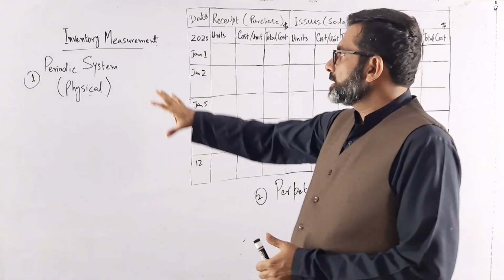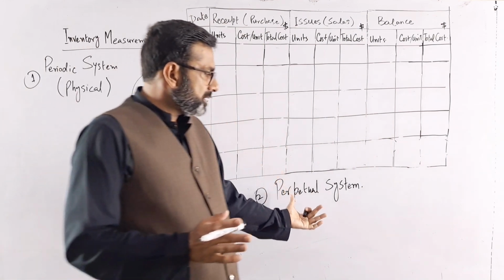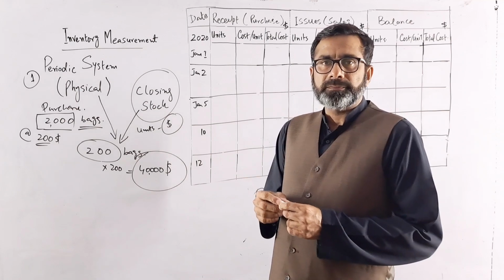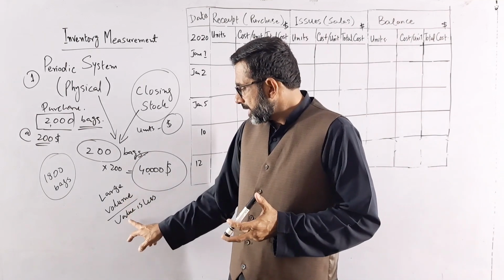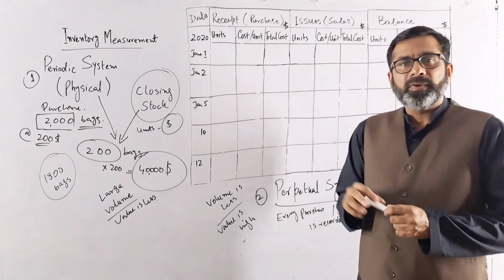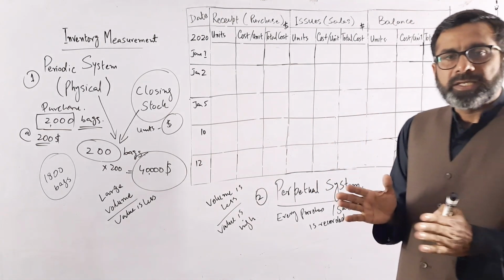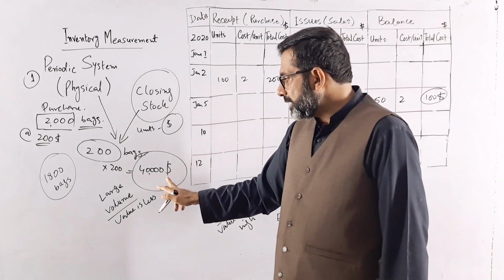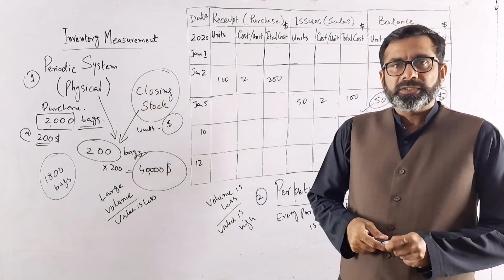Perpetual and Periodic Inventory System. Part-2 Accounting knowlegde hub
Welcome to Part 2 of our series on understanding the differences between the perpetual and periodic inventory systems in accounting.
In this video, we will continue our exploration of these two inventory systems, focusing on the advantages and disadvantages of each method.
We will first review the basics of perpetual and periodic inventory systems, including how each system tracks inventory transactions and calculates cost of goods sold.
Next, we will discuss the advantages of using the perpetual inventory system, such as real-time inventory tracking, accurate cost of goods sold calculation, and lower risk of inventory shrinkage.
Then, we will examine the advantages of using the periodic inventory system, such as simpler record-keeping and lower cost of implementation.
We will also discuss the disadvantages of each system, including the need for a complex accounting system for perpetual inventory and the potential for inaccuracies and delays in the periodic inventory system.
Finally, we will provide practical examples of how each system works and how to choose the right inventory system for your business.
By the end of this video, you will have a solid understanding of the advantages and disadvantages of the perpetual and periodic inventory systems and how to choose the best system for your business.
Inventory Management and Measurement System. Periodic/ Physical and Perpetual Inventory valuation methods.